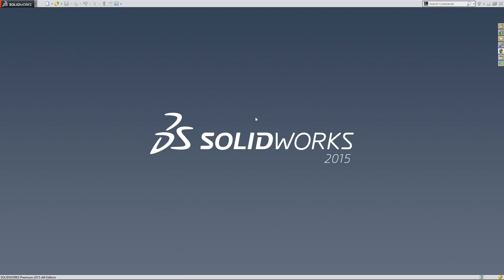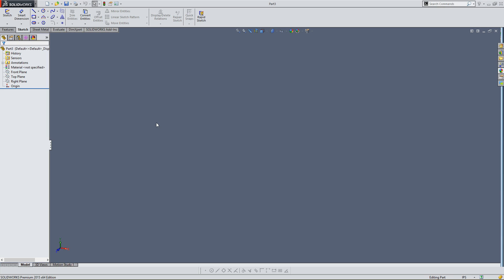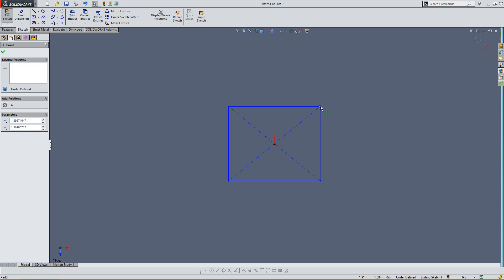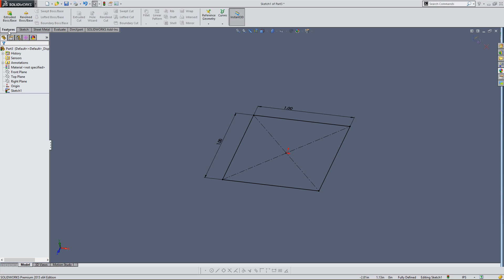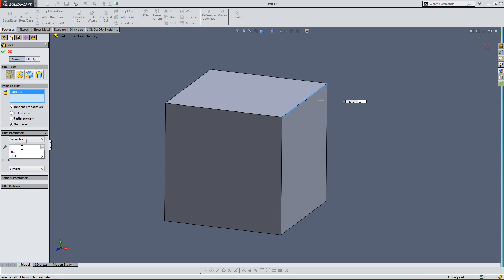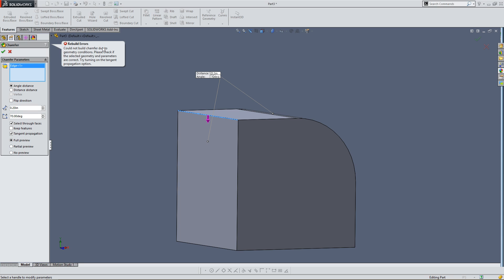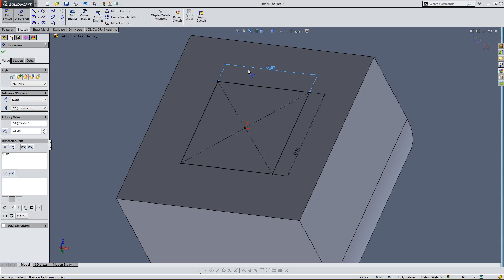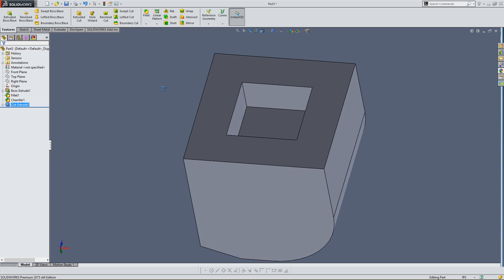Intro to Solidworks 1: Tutorial for Absolute Beginners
This is a Solidworks Tutorial for Absolute Beginners that have never used Solidworks before.

This exercise will teach the fundamentals of creating extrusions, cuts and fillets/ chamfers. Be sure to continue with the lessons until you are comfortable with creating all of the features we cover on your own.

Best of luck on your journey!

1:00 Overview of Planes
3:54 Sketch
7:25 Extrusion
9:18 Fillet
10:16 Chamfer
13:16 Cut Extrude